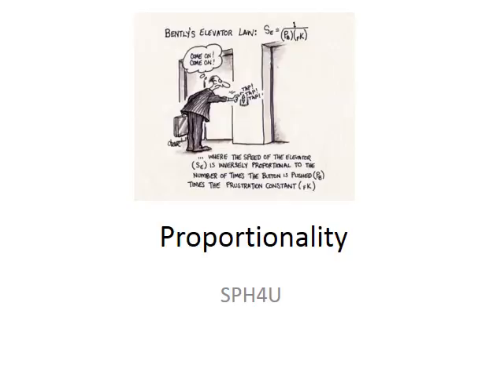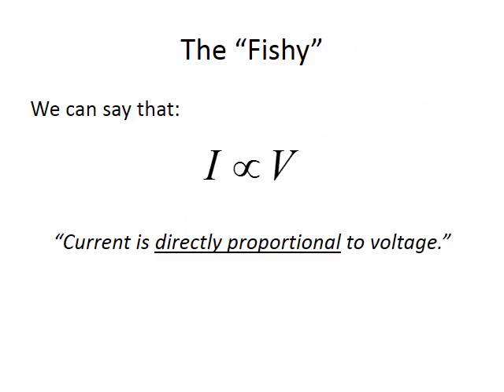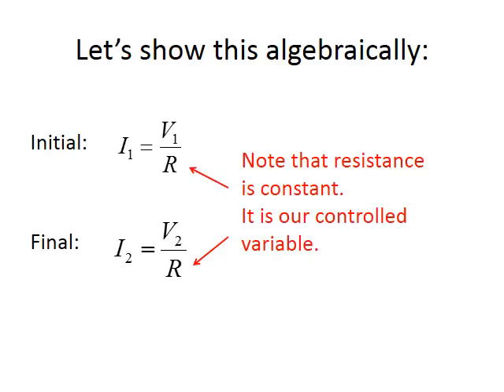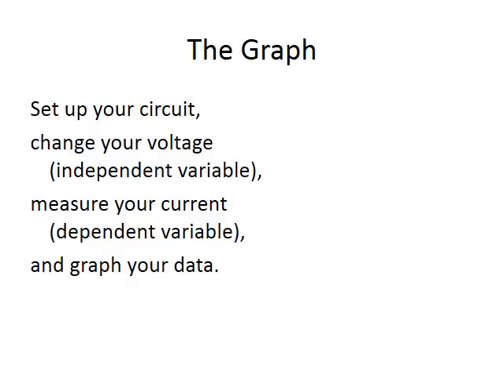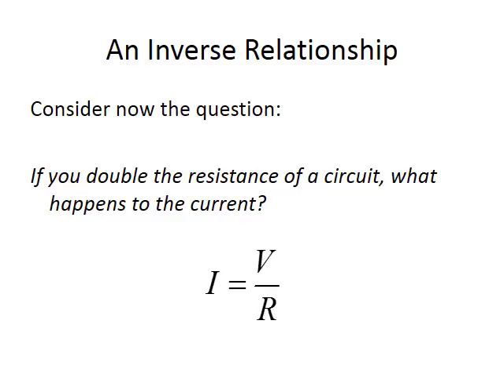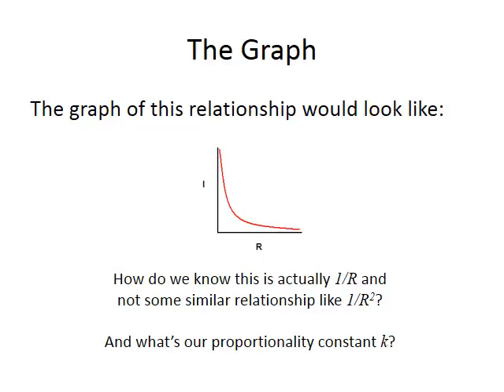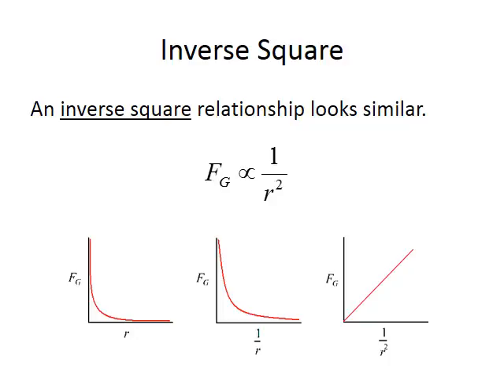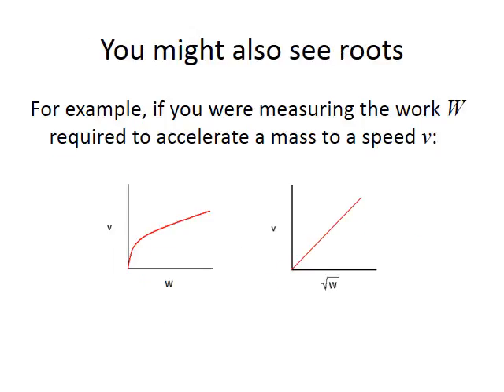Intro05 Proportionality Presentation